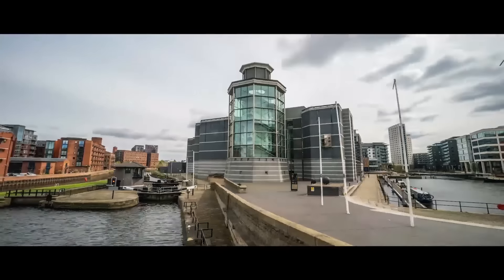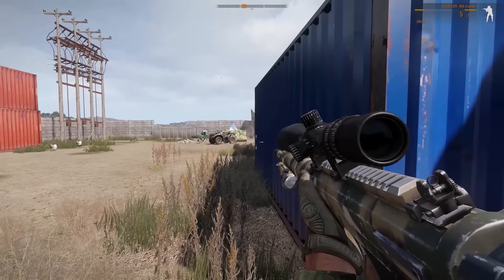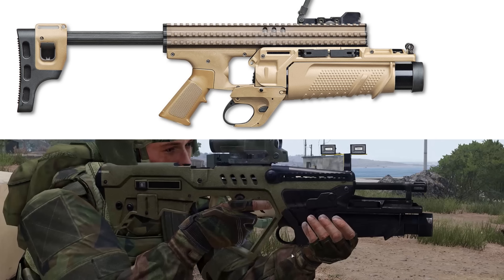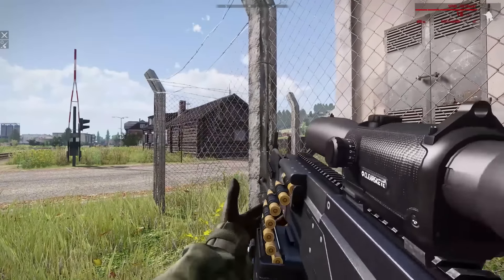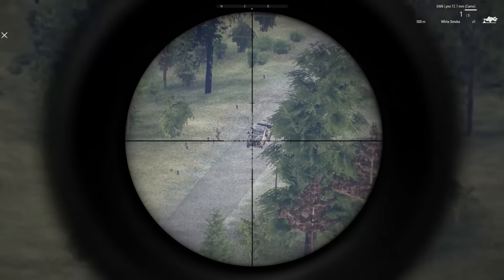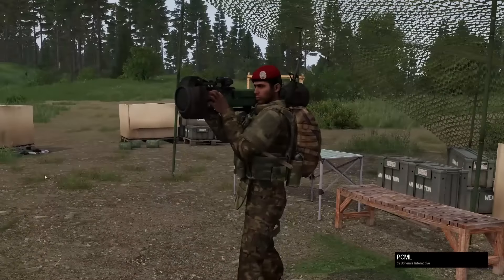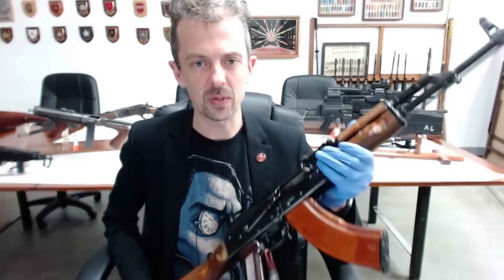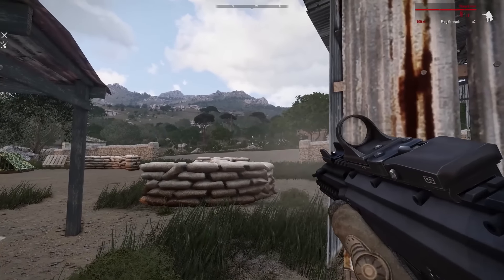Firearms Expert Reacts To ARMA 3’s Guns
Jonathan Ferguson, a weapons expert and Keeper of Firearms & Artillery at the Royal Armouries, breaks down the weaponry of ARMA 3, including the AKM, the Tavor 21 assault rifle, and a long-barrelled FN P90.

In the latest video in the Firearm Expert Reacts series, Jonathan Ferguson--a weapons expert and Keeper of Firearms & Artillery at the Royal Armouries--breaks down the guns of ARMA 3 and compares them to their real-life counterparts.